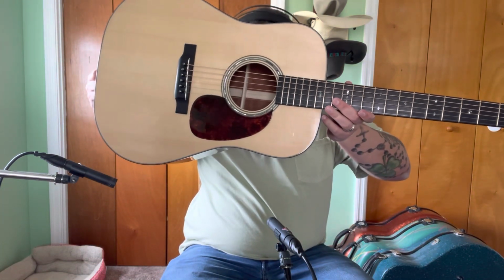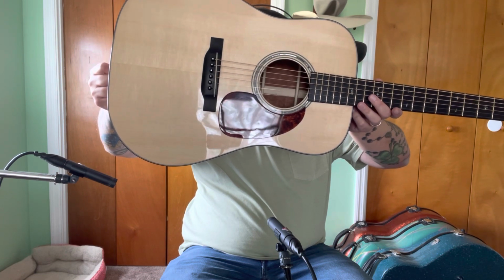Demo of Rufus Thames D-18, “The Tree” Mahogany Guitar with custom inlay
“Here’s a little info about Rufus Thames# 18.  It was completed on December 23, 2022 and I took receipt of it on February 20, 2023 so it is brand spanking new.  It has beautiful mahogany back & sides from “The Tree” cut in 1965 in Belize, paired with a Smoky Mountain/Adirondack Red Spruce Top from the infamous “Magnum” Tree.  As you know, most guitars built from “The Tree” mahogany cost at least $15,000 and much more.  It is beautiful curly mahogany which some believe sounds more like the best Brazilian Rosewood rather than regular Honduran mahogany.  I am not personally sure about that assessment but I do love the guitar.  I believe John Arnold & others helped with the harvest of the “Magnum” red spruce tree that was discovered at the edge of The Blueridge Parkway and Mt. Mitchell in North Carolina.  Supposedly all the tops made from this tree they all call “Magnum” are very tight grained and good sounding.  These boutique builders like Caleb Smith, Wayne Henderson, Ken Hooper, John Arnold (if he builds one) & Rufus Thames get an upcharge for these tops.

The guitar has a Torch headstock inlay set into “The Tree” mahogany veneer & a very unique Maltese Cross fingerboard inlay, patterned somewhat after the fingerboard inlays found on Martin Guitar Company’s 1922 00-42’s which were especially made for Wurlitzer Company.  Some of the Norman Blake Martin’s have this inlay pattern.  It almost looks like a 30’s 45 style fingerboard inlay but slightly different.  The rosette has abalone inlay but the top binding pretty much looks like a D-18 with black and white.  The guitar was ordered with a volute.  The volute, inlays & presentation wood all definitely make Rufus #18 a Custom D-18 style guitar in that regard.  3/4” nut spacing and 2 5/16” bridge pin spacing.

The Rufus J. Thames guitars are built as replicas of Rufus’ personal Martin 1937 D-18 or a 1937 D-28 guitars.   Rufus says:  “These guitars are all hand made.  I build everything myself.  I buy fret wires, binding and tuners.  I make everything else.  There are only 3 things that deviate from the ’30’s specs:  3/16” adjustable truss rod, gold EVO frets that don’t wear out, and td side dots of mother of pearl.  Everything else is identical to my ’37.  I use the same truss rod as Wayne (Henderson) uses.”